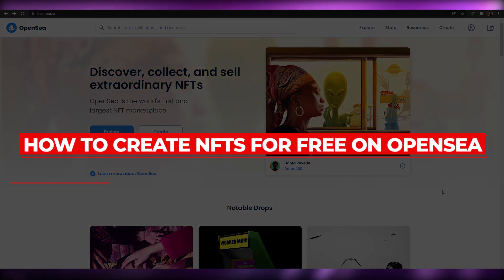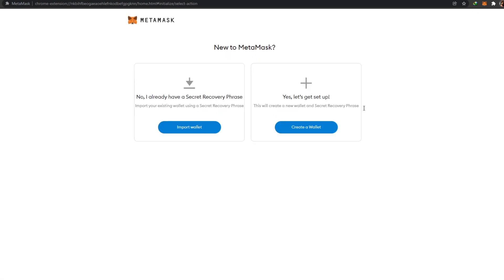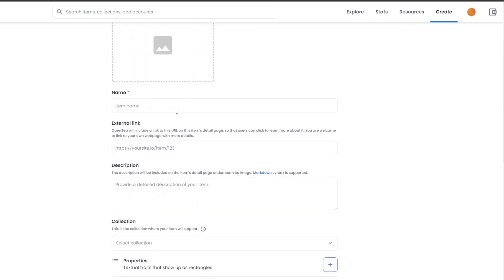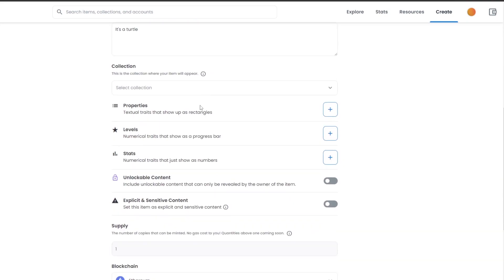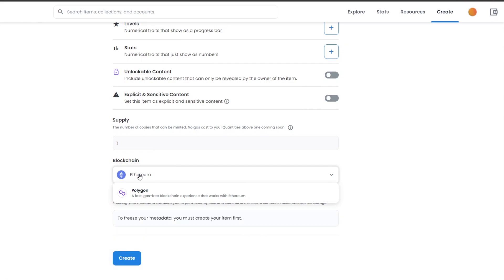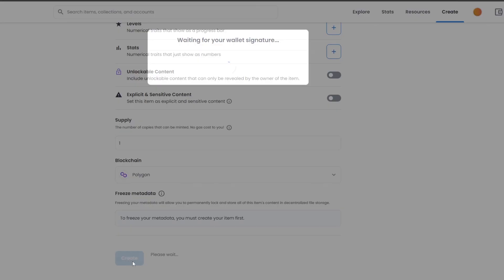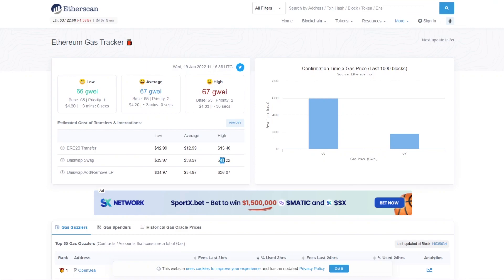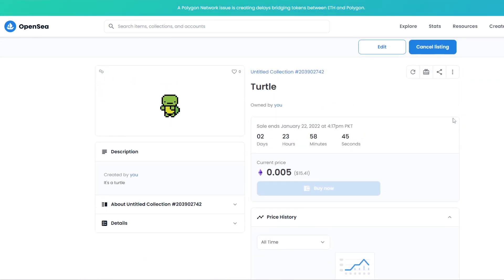How To Create NFTs For FREE On OpenSea (2025 Tutorial)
In this video I show you How you can Use Opensea ( World's first and largest NFT Marketplace). How you can Create, Sell and Buy NFT Art on Opensea in 2025 by Following few Easy Steps. You can create and Sell your NFTs for Thousands of dollars on Opensea.io in 2025.